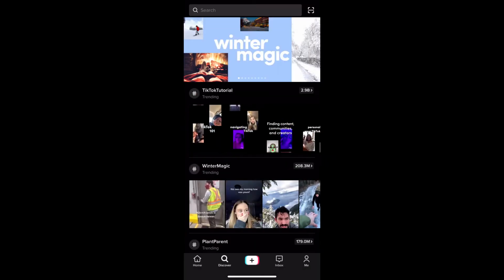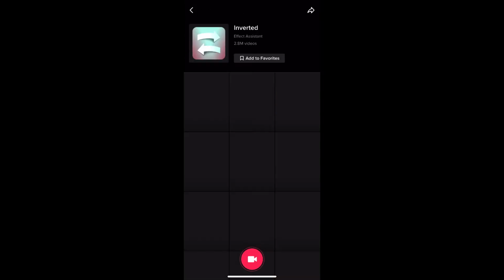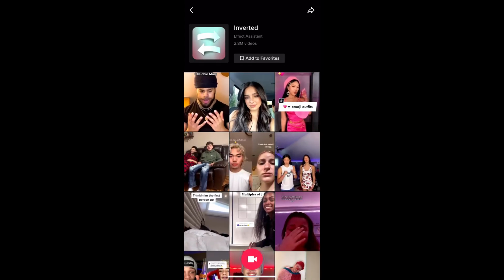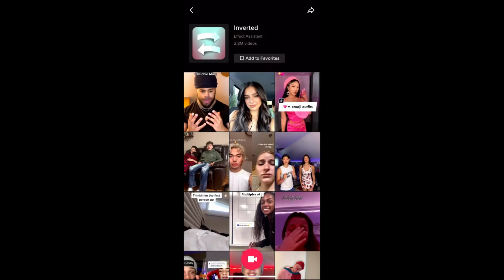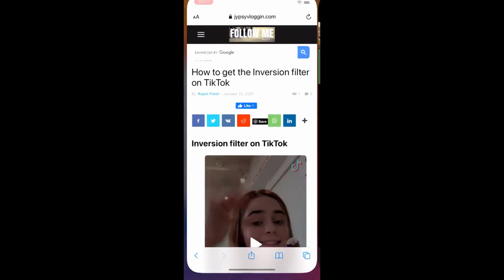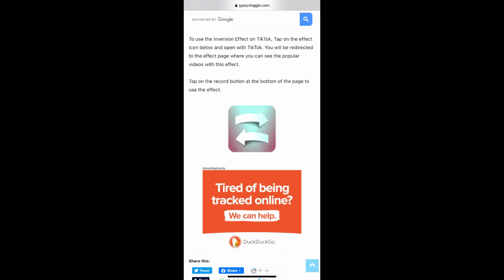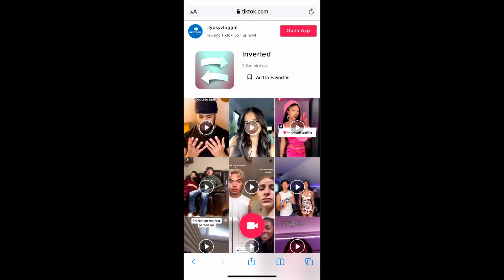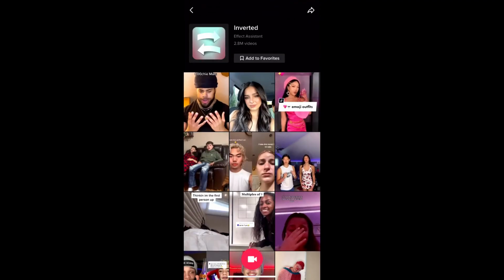How to get the Inversion filter on TikTok